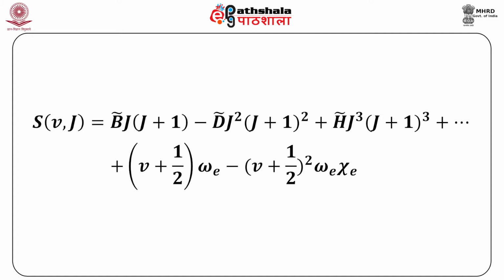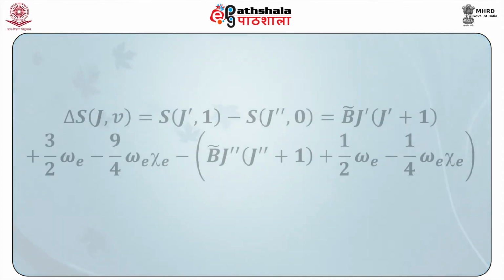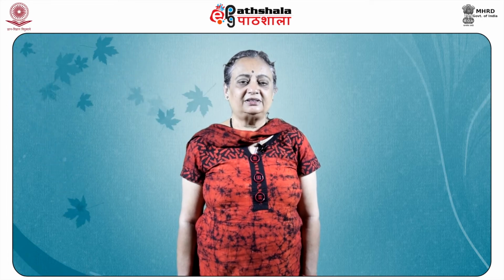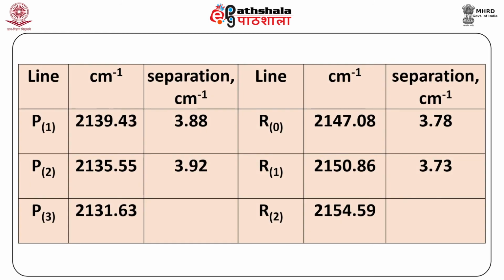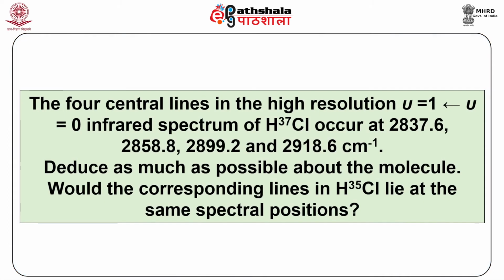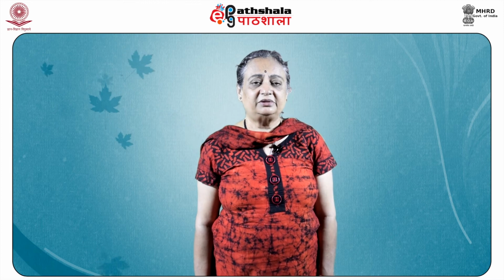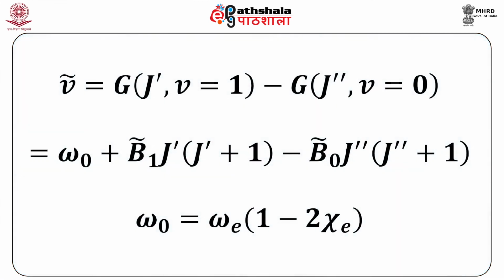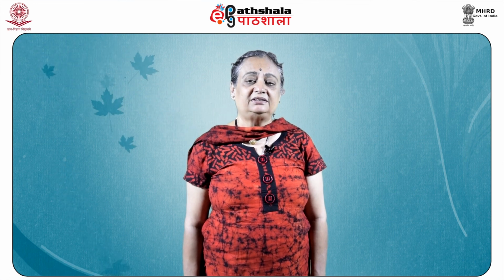CHE P8 M-22. Breakdown of the Born-Oppenheimer approximation